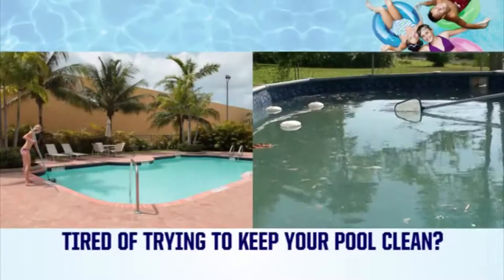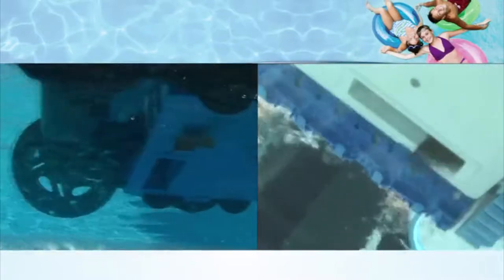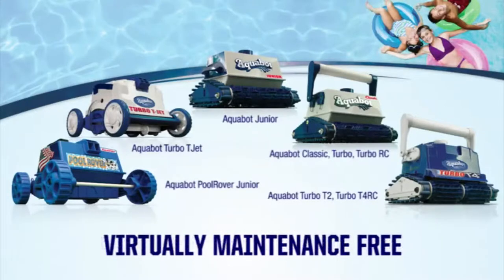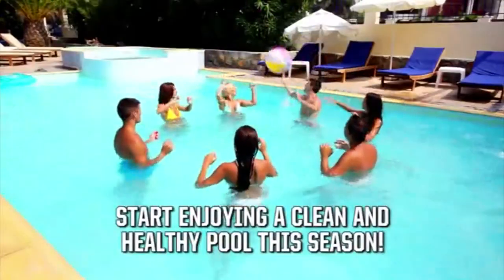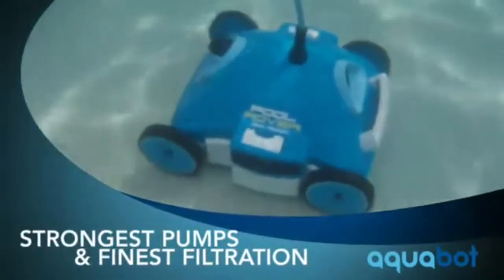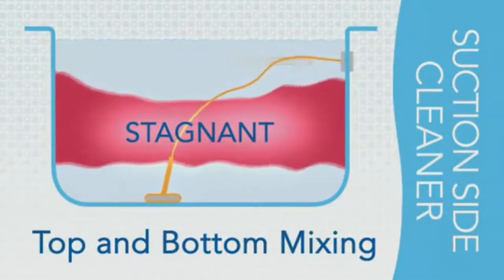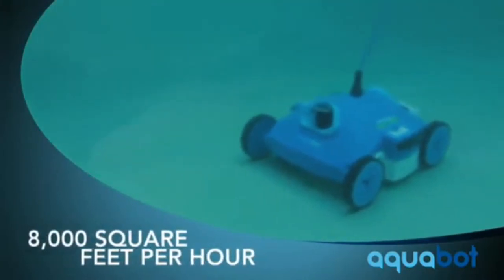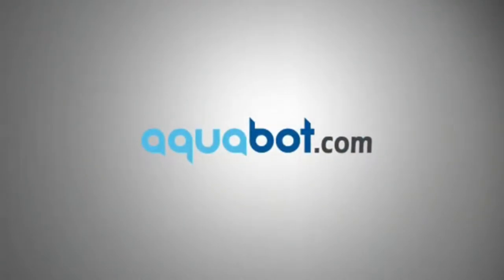Top 5 Best Pool Vacuum Cleaner | Best Pool Vacuum Robot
Best Pool Vacuum Cleaner
5. Dolphin Triton Plus Robotic Pool Cleaner

4. Aquabot Pool Rover Junior Robotic

3. POOL ROVER S2 40, US, JET, 115VAC/48VDC

2. Dolphin Nautilus with CleverClean Robotic Pool Cleaner

1. Dolphin Nautilus Plus Robotic Pool Cleaner

Maintaining a pool is no joke. On average, it takes many hours a year to keep your pool from developing unwanted bacteria. Above or inground, you need to either commit to cleaning it yourself or hire one of those pool boys or girls you’ve heard so much about. Or just let a robot handle the mess. Automatic pool cleaners come in so many different options, from simple vacuums to intelligent robots, that you can easily find one you need without breaking the bank.

The biggest advantage with auto cleaners is constant pool maintenance. They work using your pool’s circulation system. Either at the start (suction cleaners) or at the end (pressure cleaners), these automatic options suck in and collect debris using bags or the pool’s filter. Connected with a long hose, the natural flow of water in the pool will move these cleaners around to different areas for better coverage. To maximize the coverage, consider a robotic option that can travel along the floor and walls of the pool as well.

To make sense of all of your options, here are the best automatic pool cleaners you should consider.